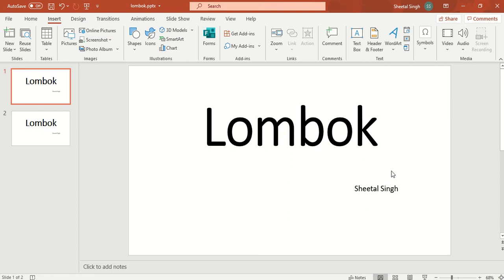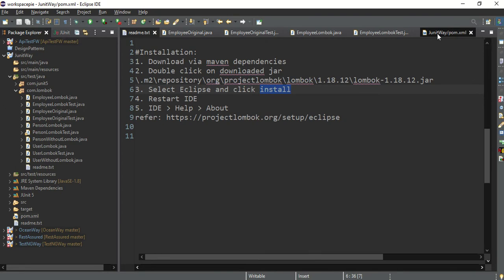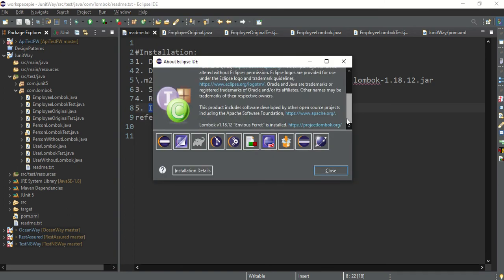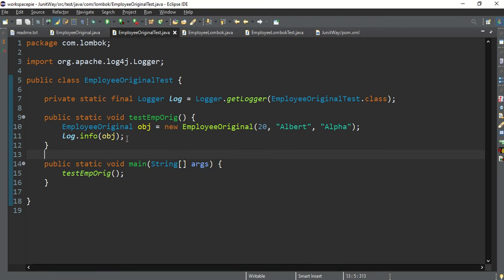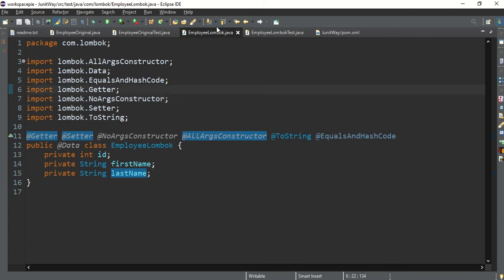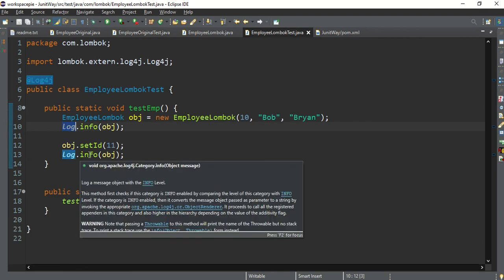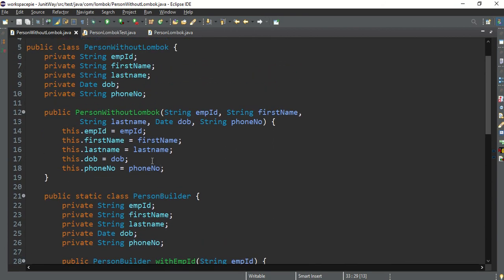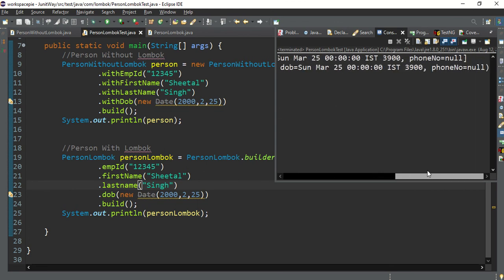Lombok - Say no to big POJOs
Never write another getter or equals method again, with one annotation your class has a fully featured builder, Automate your logging variables, and much more.

1. Covered complete Rest Assured from basic to advanced with examples
2. Ready to use Automation Framework

1. Cucumber Framework with Dependency Injection
2. Cucumber Parallel Running
3. Using feature files from separate projects using dependencies
4. CICD
5. Sonar Qube setup
6. GraphWalker - Automation of Model Based Testing
7. Lombok
8. Reading property via Owner library - very useful

1. Reading JSON, Serialization, De serialization
2. Reading Dynamic JSON
3. CSV to JSON, GSON, Jackson Libraries
4. XML